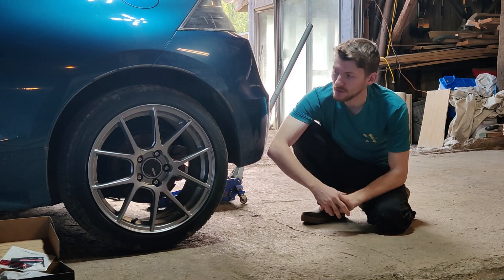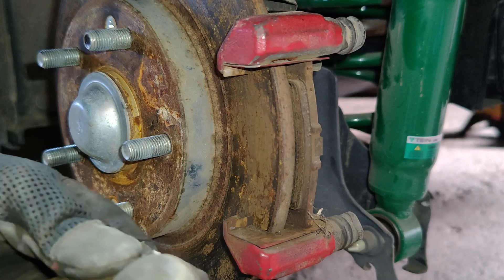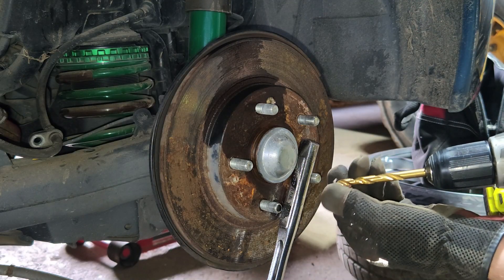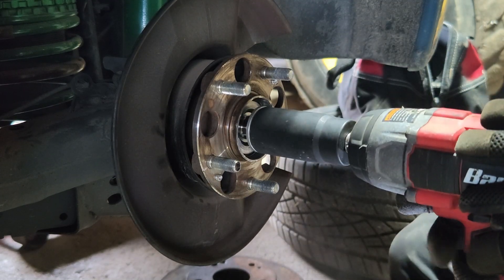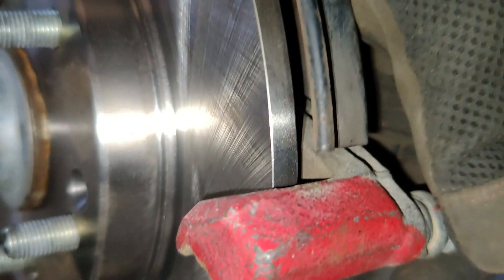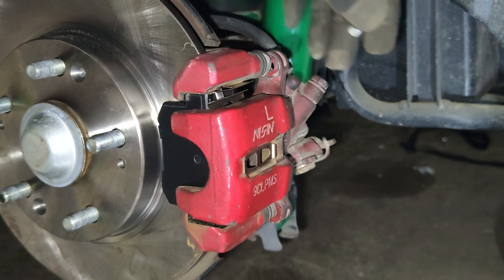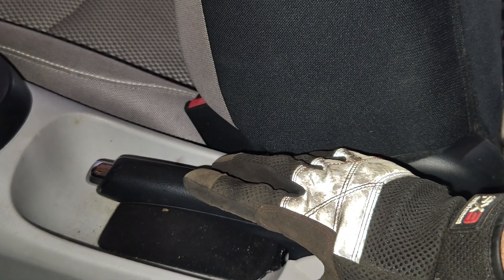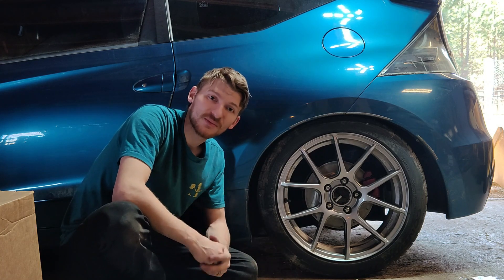Honda CR-Z: Replacing Rear Brakes, Hubs, and Adjusting the Parking Brake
Today we are going to check out the rear axle of the Honda CR-Z: Replacing the brake rotors, pads, removing or replacing the calipers, and even accessing and replacing the hobs and bearings. Don't forget to bleed your brake fluid if you change the calipers, and adjust the parking brake engagement as well!

00:00 Intro
00:31 Removing Calipers
01:57 Pads & Rotors
04:26 Hub Removal
07:31 New Brake Parts
9:09 Compress & Reinstall Calipers
10:50 Parking Brake Adjustment
13:28 Wrapping Up